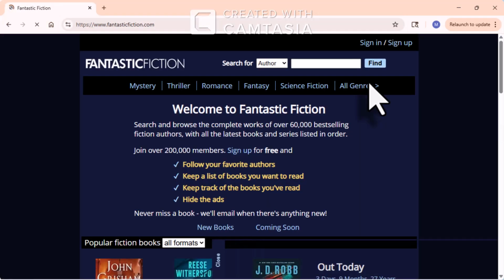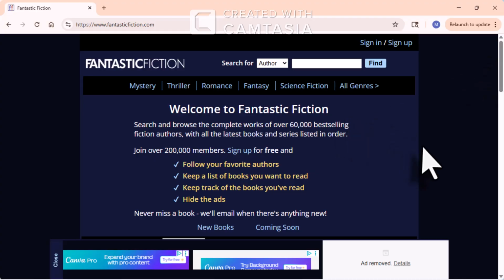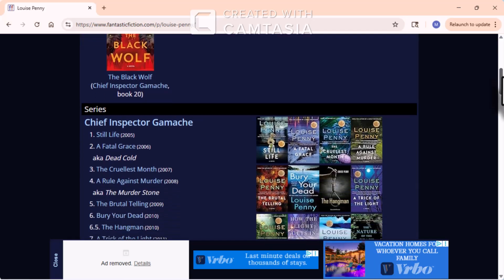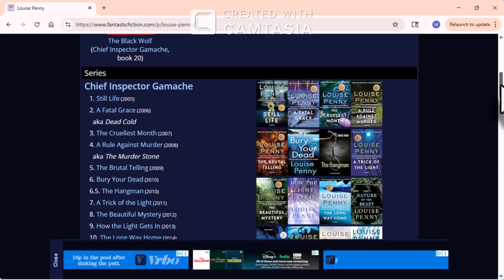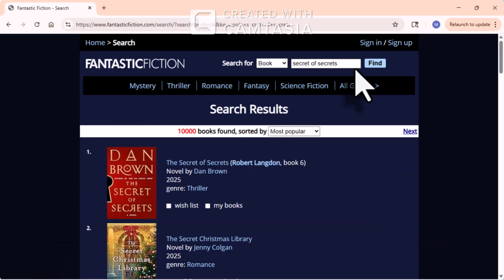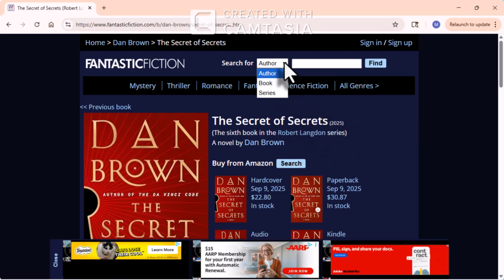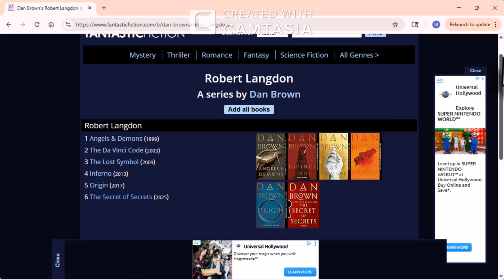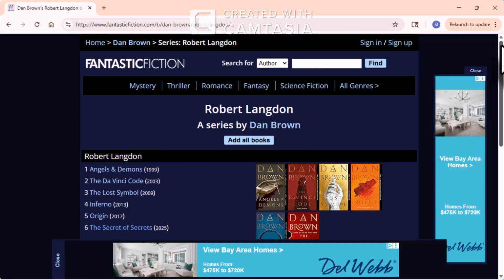Fantastic Fiction tutorial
Here is a tutorial for the website Fantastic Fiction, which can help you determine the next book in a series, or how many series a particular author might have. Super helpful!